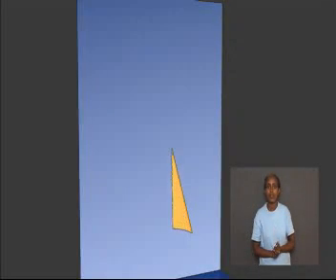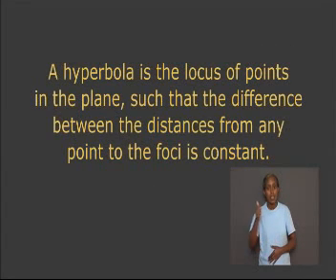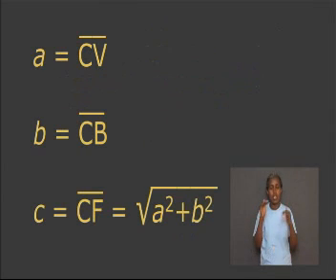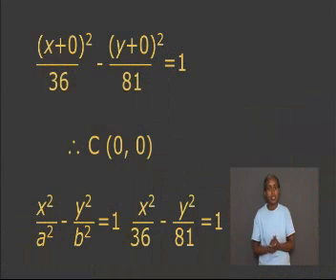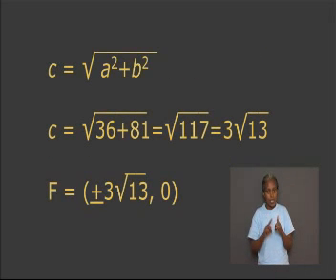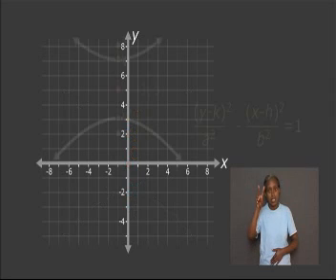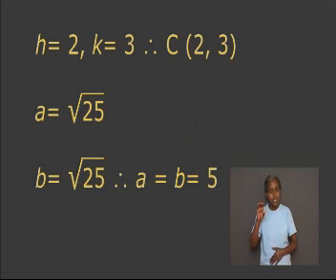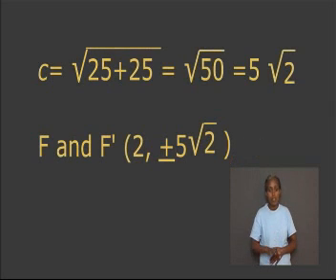Ethiopia | GD 11- Math-Unit 3-Lesson 17| Hyperbolas| Part 1